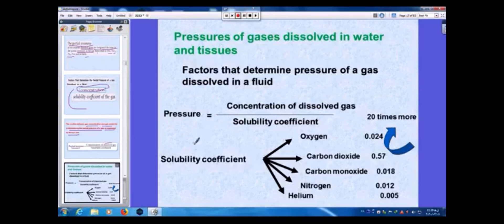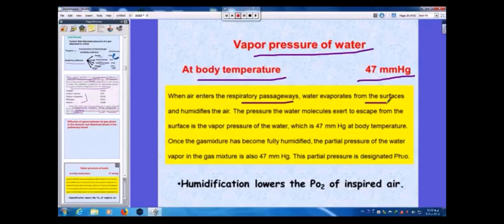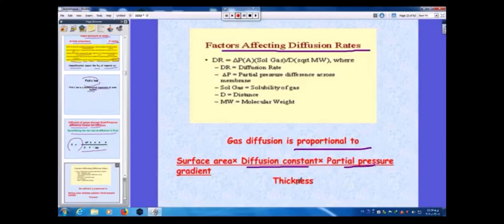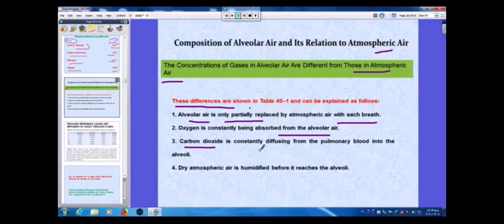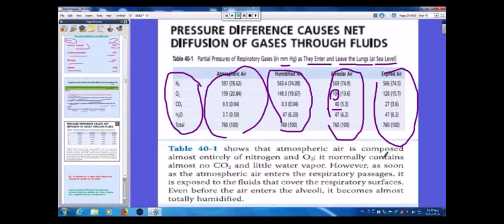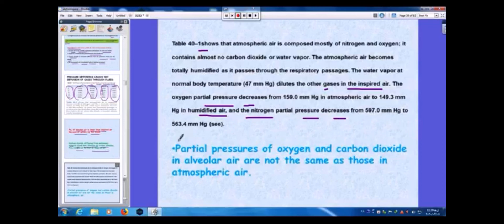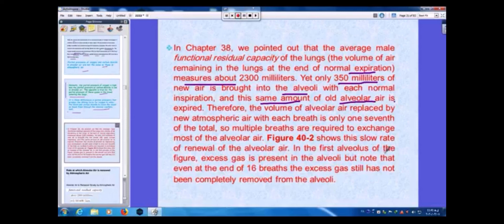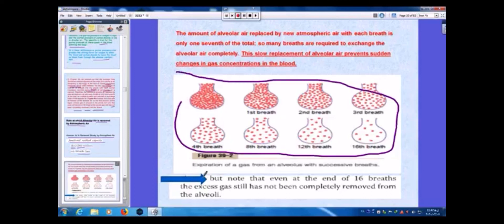Respiratory physiology ’ Principles of Gas Exchange 2 ’ Lec12